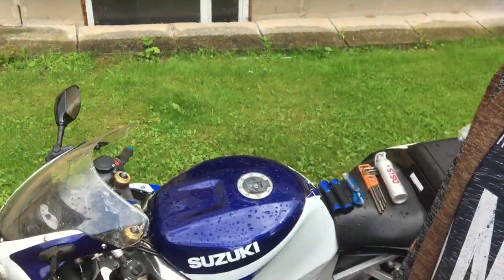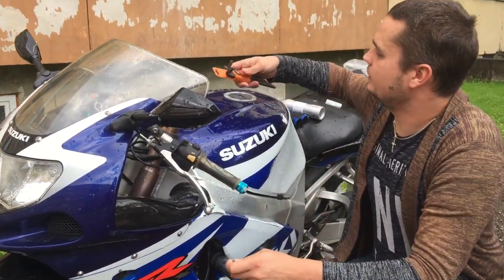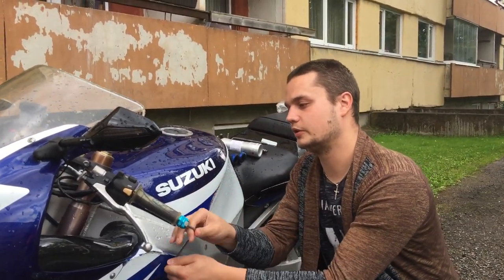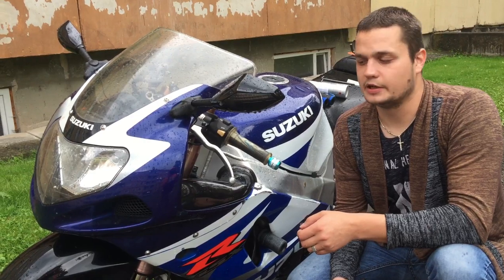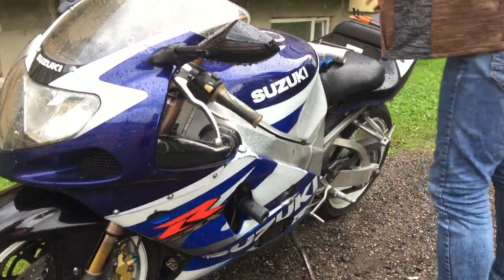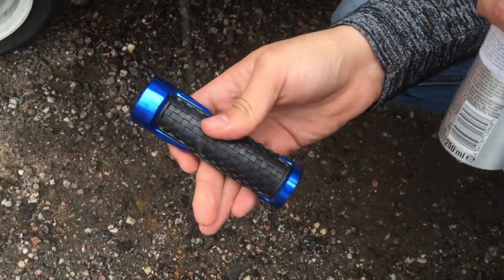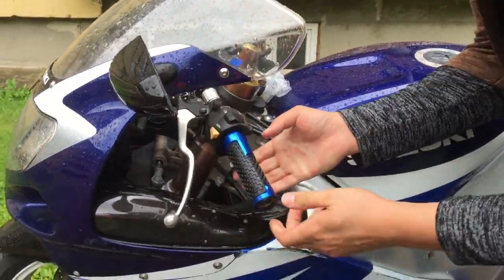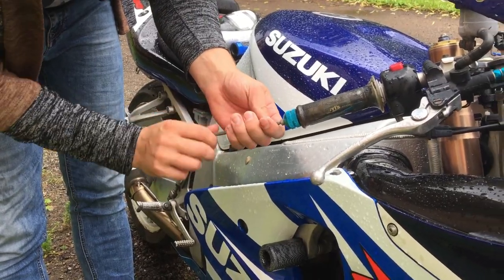Suzuki GSXR 1000 K1 First Bike Restoration Part 5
This time is changed my bike Suzuki GSXR 1000 K1 old worn out grips and bar ends.